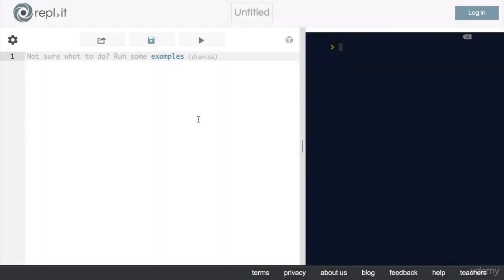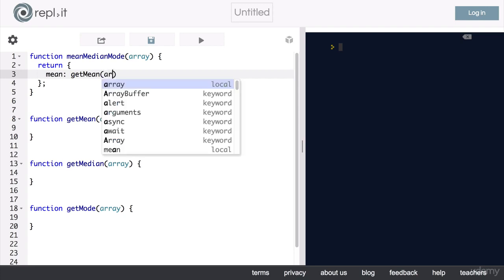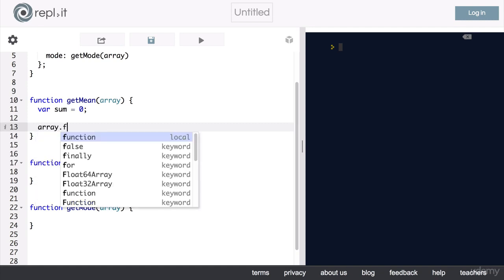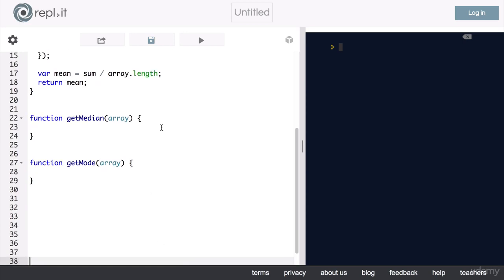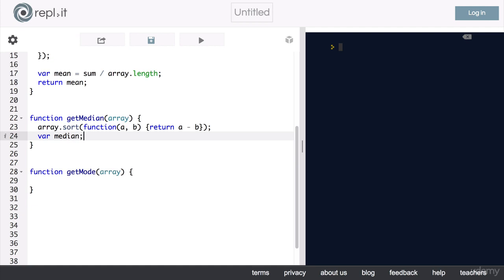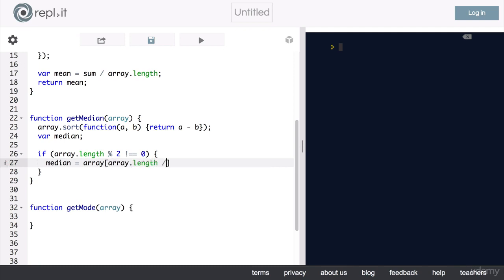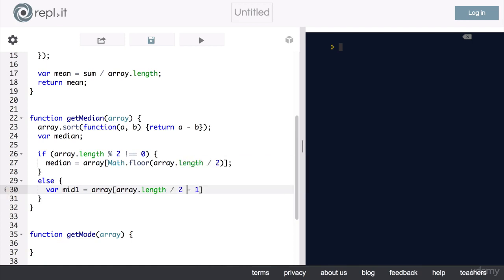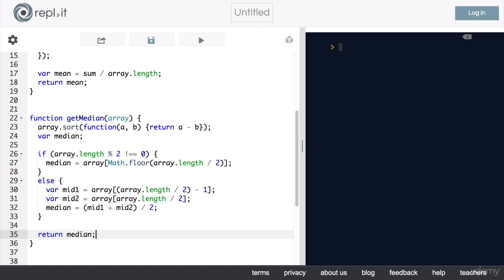030 Mean Median Mode Code Part 1